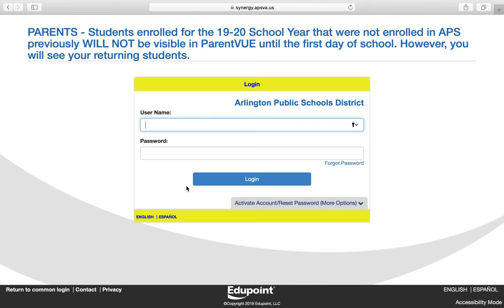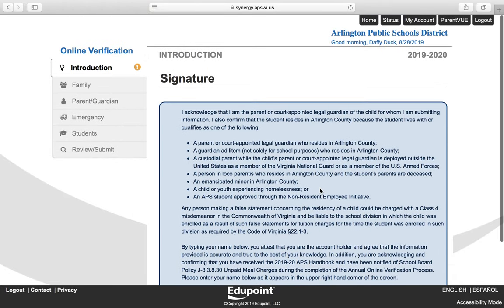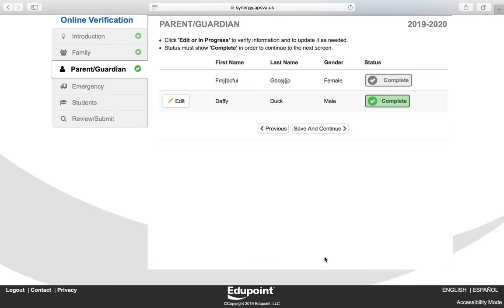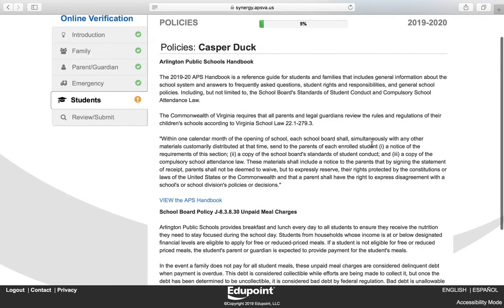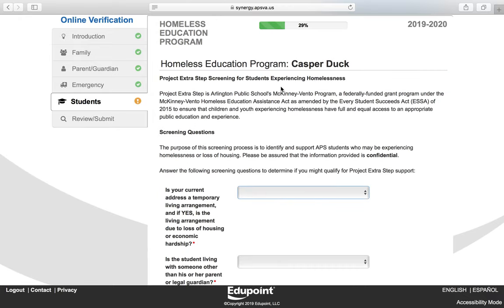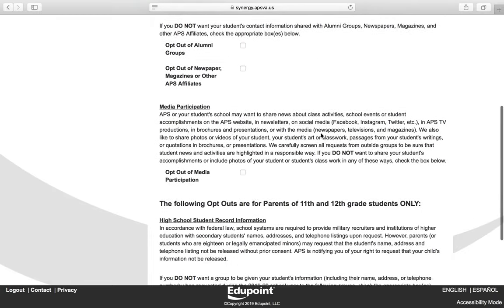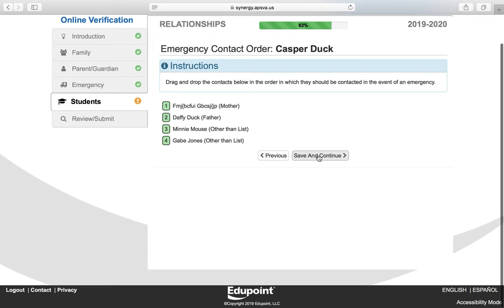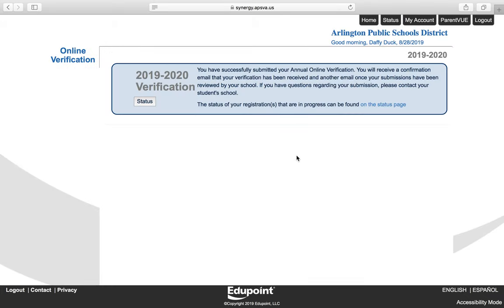Online Verification (English)